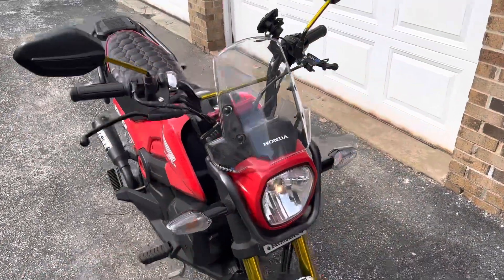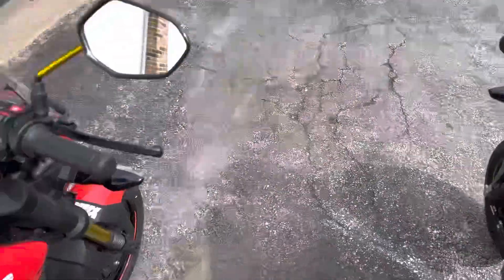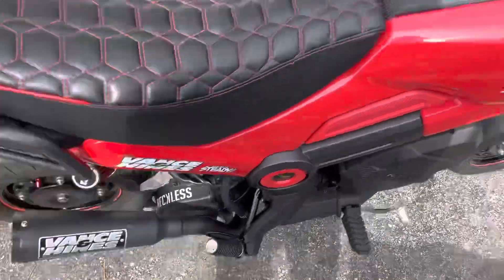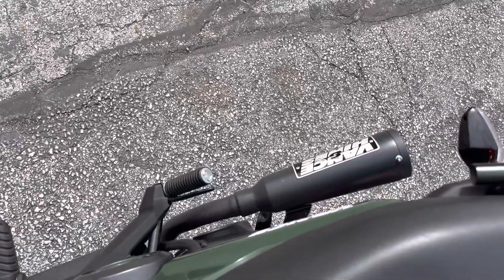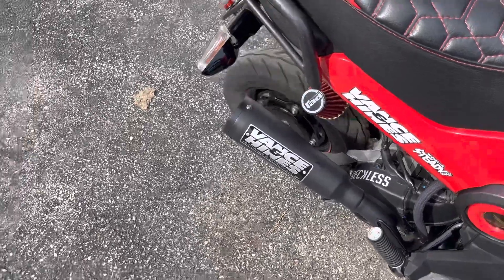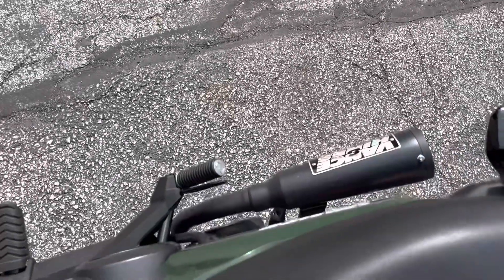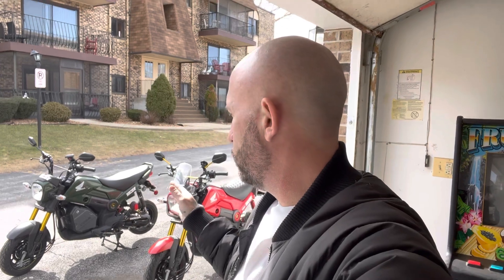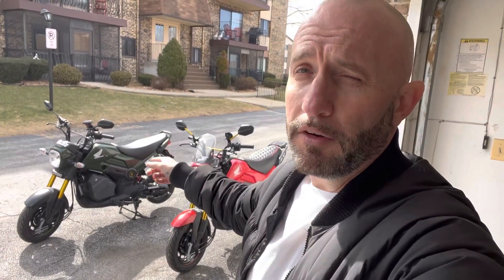Honda Navi/ Comparing sound OLD vs NEW Vance & Hines Exhaust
Which V&H exhaust sounds better? The old one that cracks or the new and improved? Find out!

Released: 2020